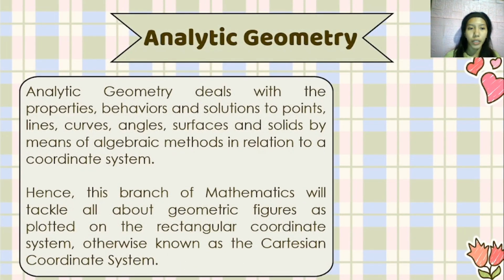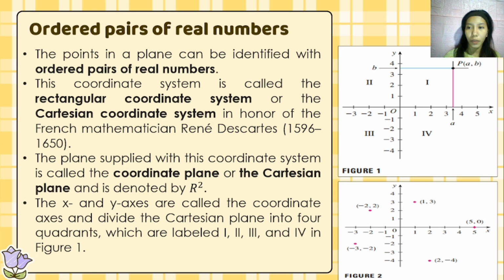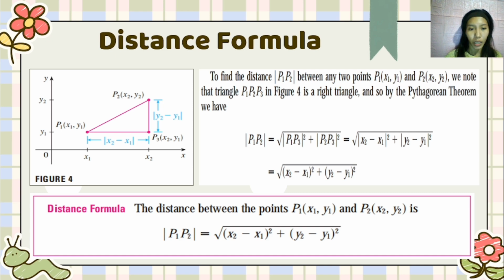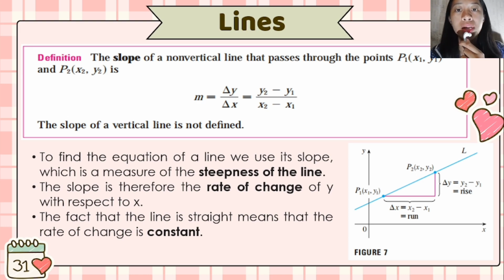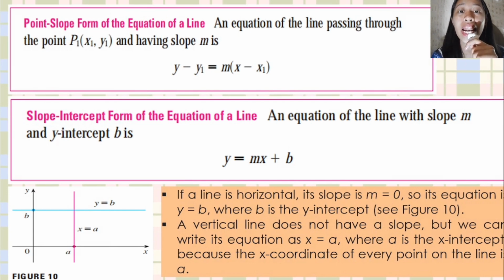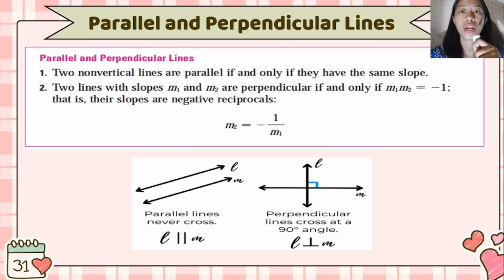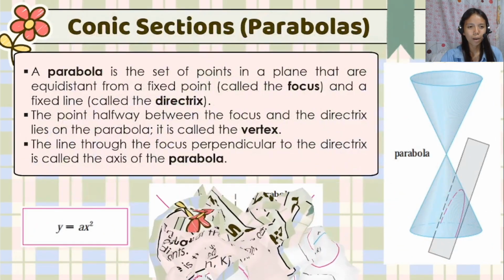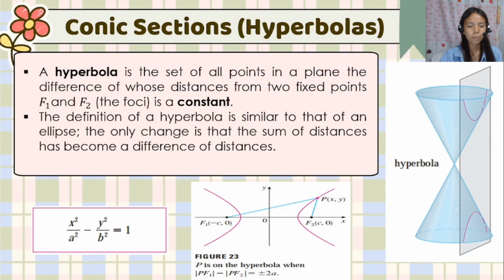DIFFERENTIAL CALCULUS WITH ANALYTIC GEOMETRY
REPORT 4